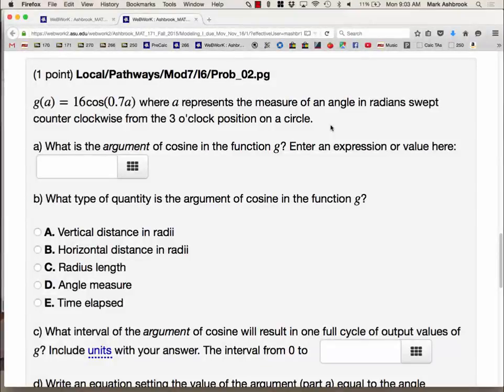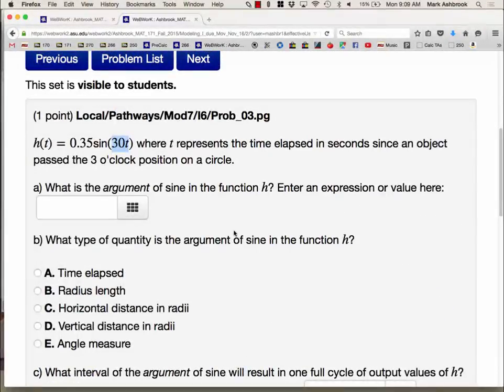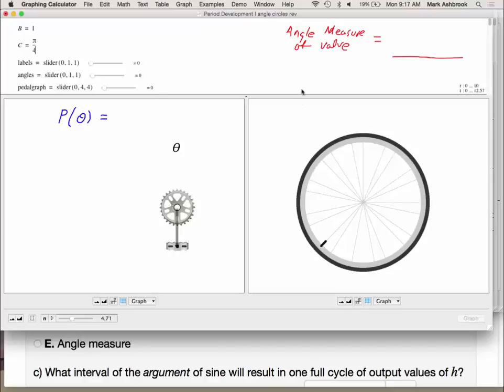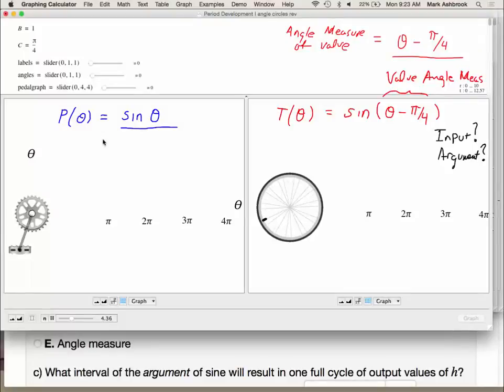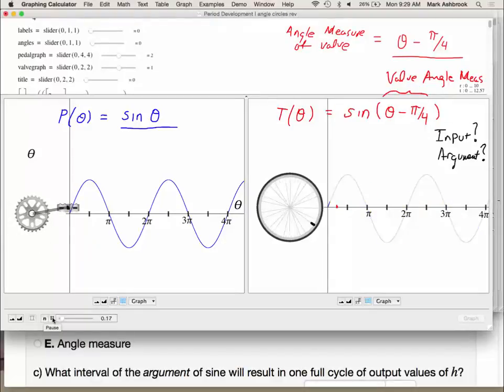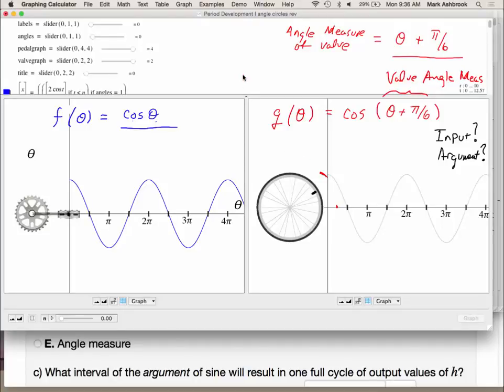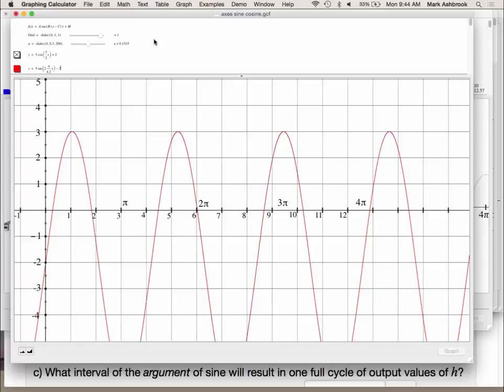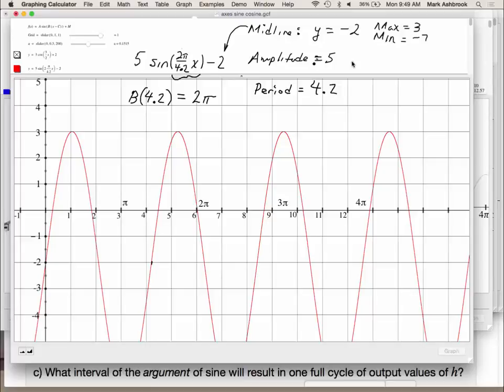MAT 171 Mon Nov 16: Horizontal Shifts -- The Bike